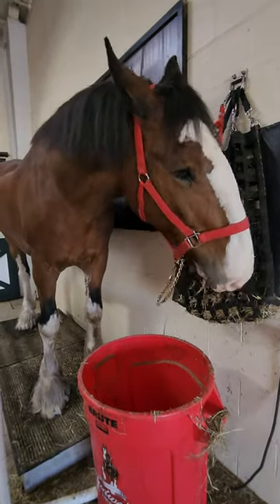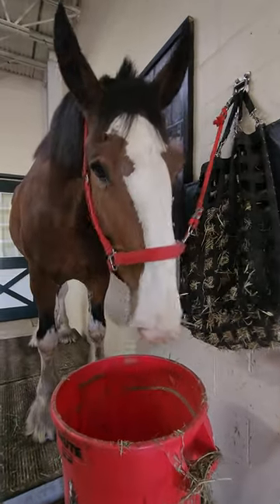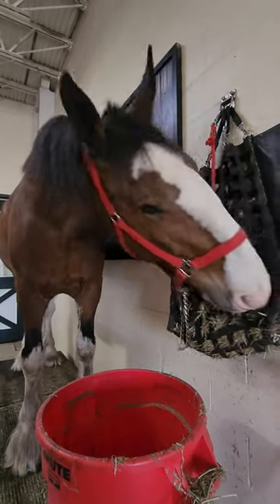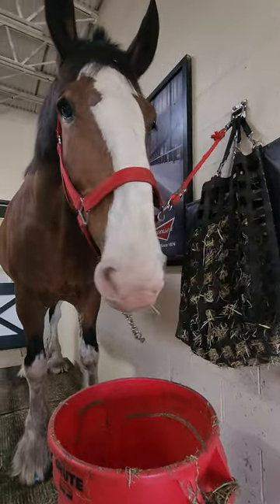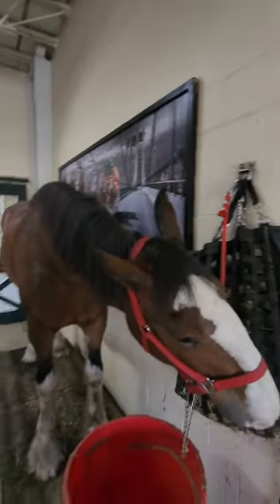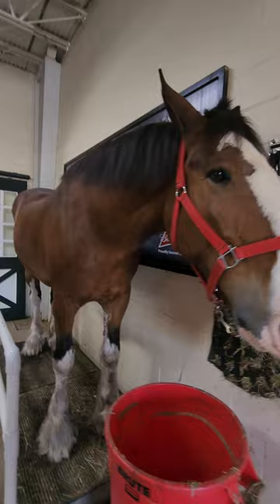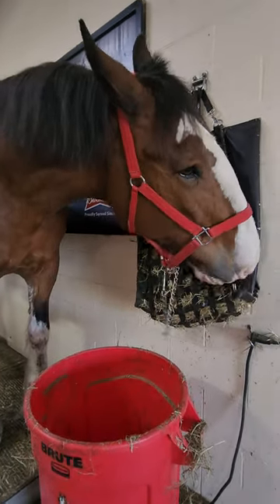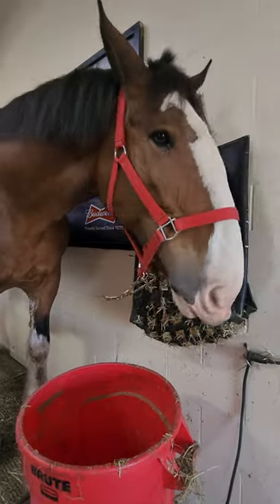Clydesdale🐎Massage Spa Day AHHHHH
Each horse gets to stand on the massager and chew hay. They LOVE IT. I should have stood on the massager... 🤔

Once-in-a-lifetime tour of the World-Famous Budweiser Clydesdale Warm Springs Ranch!  We took the Wheels & Reins Excursion Tour, where we could go behind the scenes and experience all things Clydesdales! These gentle giants are pampered in every way and have their own personalities.

We got to groom, wash, harness, and unharness them, as well as drive them as they pulled us in the "Leon" while touring the farm and pastures, watching them get massages, shod, and play with the baby foals! There were 4 at this time. We saw the studs and several Clydesdales in the pastures. Our tour concierge guide, Sue, and the lead trainer, Lane, were excellent. The horses listened to every word and command as he spoke, or with a slight tug on the rains. I got to drive for a bit, and with just two of these massive beasts, it was a LOT of work. I can't IMAGINE trying to manage eight 2,000-pound animals with minds of their own in the whole 9 yards show hitch. They are dolled up with patent leather and solid brass harnesses and tack that must be polished before and after every show.

Anheuserbusch owns about 250 Clydesdales, which are kept at various locations throughout the United States, but Warm Springs Ranch is the largest breeding facility. (where there are about 70 horses). This beautiful ranch is in Boonville, Missouri. This farm sits on 300-plus acres of rolling hills in the heart of Missouri, the state-of-the-art establishment will take your breath away. Built in 2008, the property features a mare/stallion and foaling barn, a veterinary lab, and ten pastures, each with a customized walk-in shelter. Warm Springs Ranch is home to more than 70 Clydesdales ranging from foals to stallions.